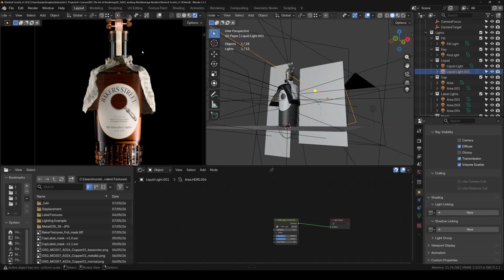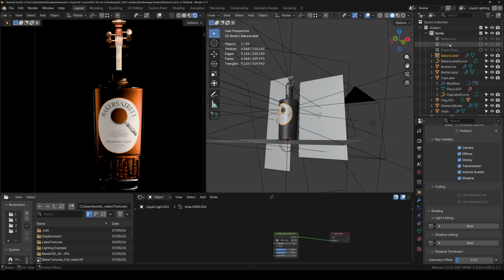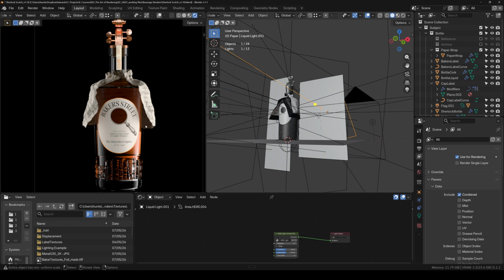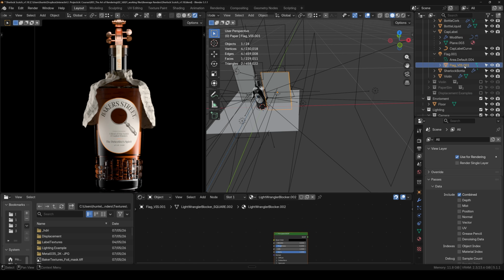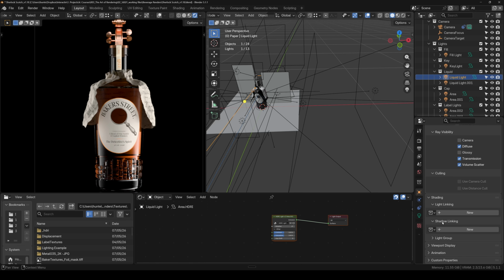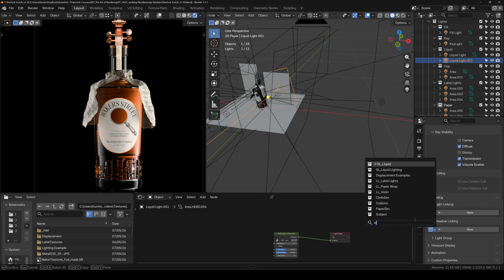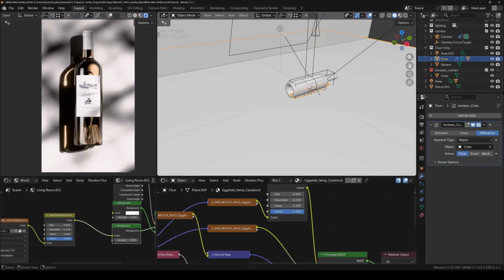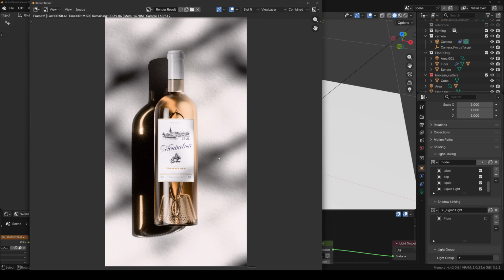Stop Editing Packaging Renders In Photoshop. Blender Already Does This